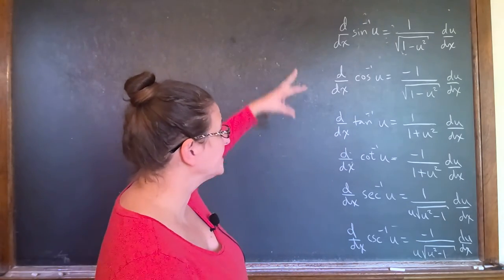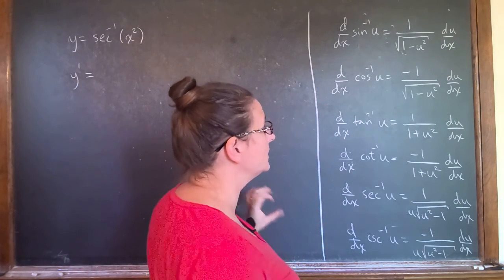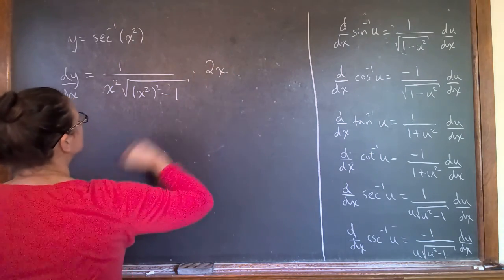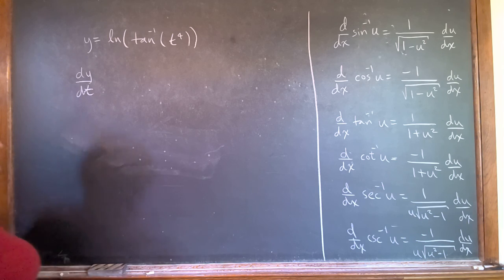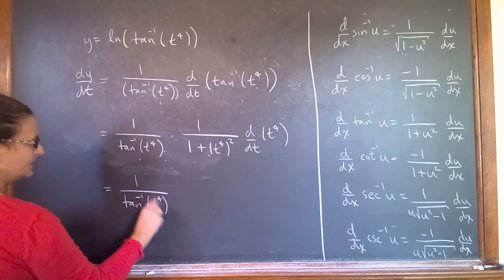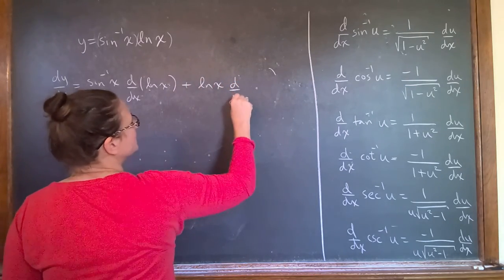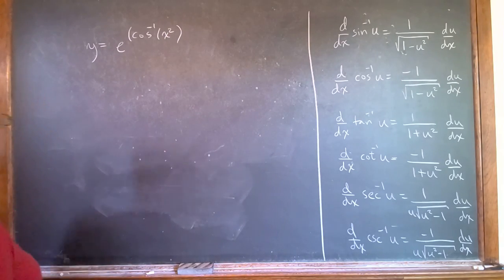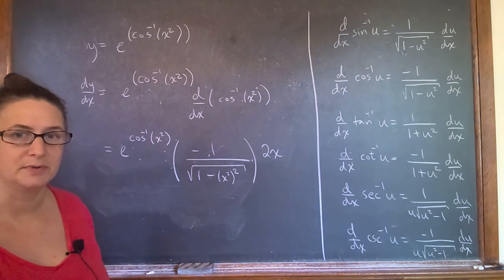Examples of taking derivatives involving inverse trig functions